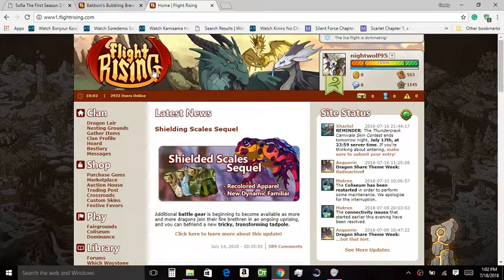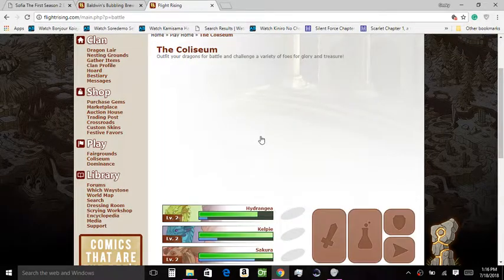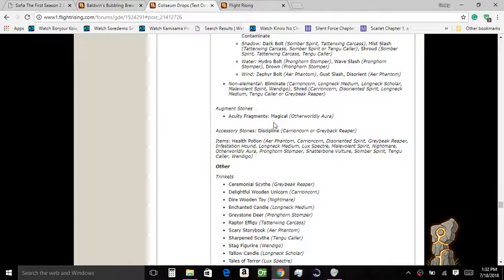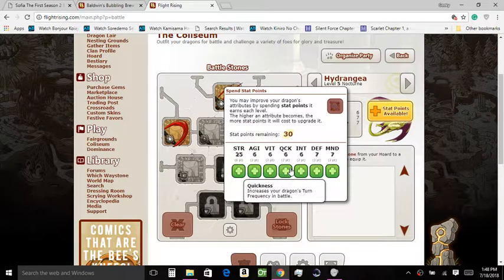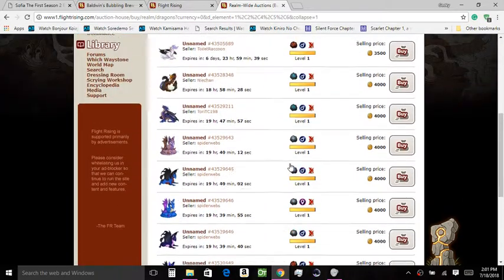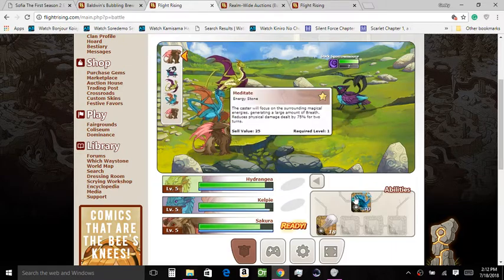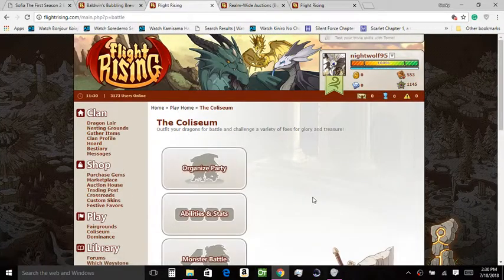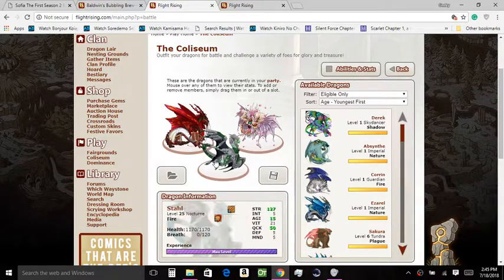Training a team of Gen One dragons using Coli drops: part 1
The Coliseum can be a daunting and confusing and best and downright frustrating at worst to new people joining Flight Rising. Some of these new players might also want to gene up their progens.

So, I am creating a series of videos showing me training three, level 1, generation one, triple basic dragons to level 25,  and getting all their stones via the Coliseum. and what I don't need (besides food) is sold either by the sale function in the hoard for treasure or in the Aution House for gems which will then be used to gene these dragons.
*Note* One can also make up to 75,000 treasure a day by playing games & I am intentionally not doing that.